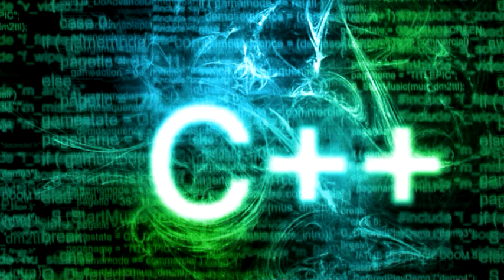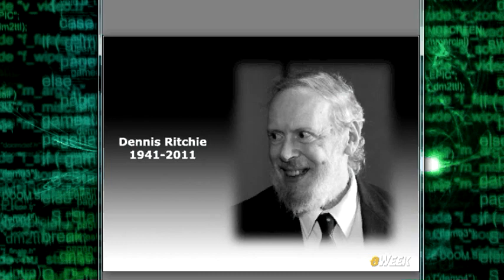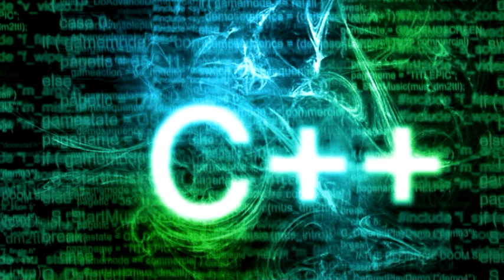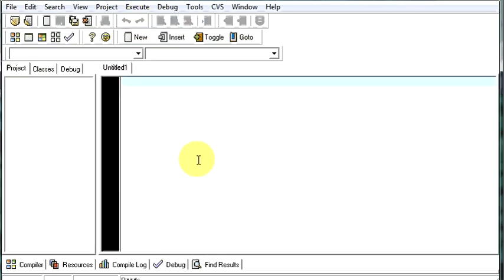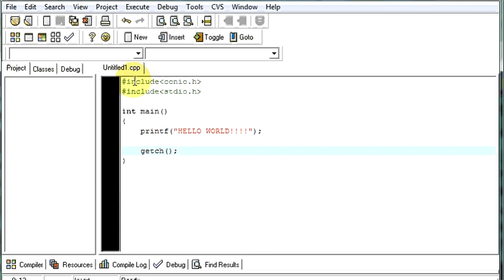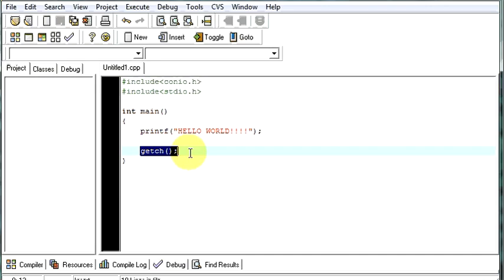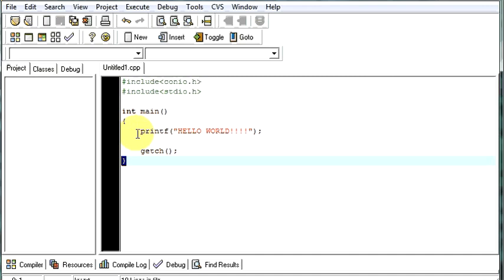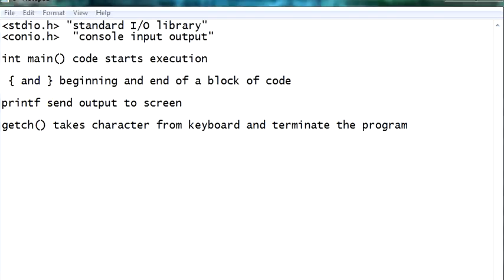Basics of C language (Part 1)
This video explains some of the basic concept of C language.